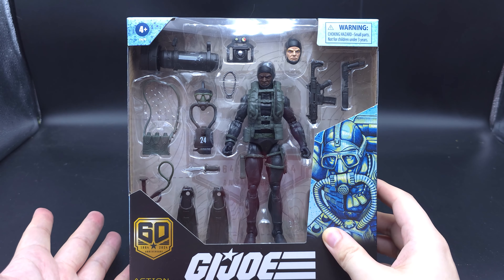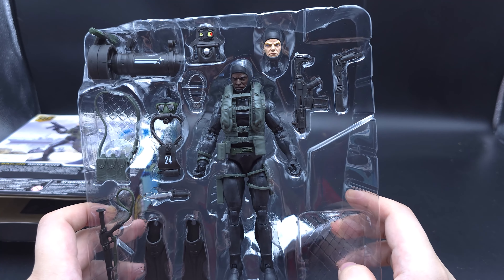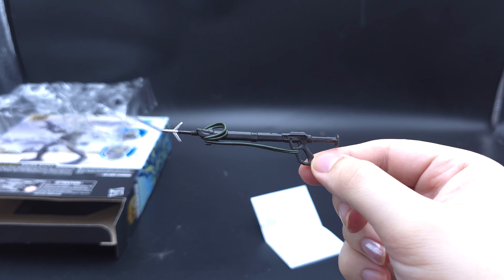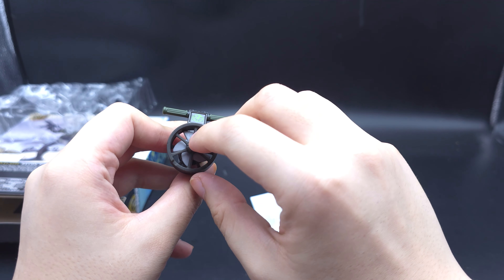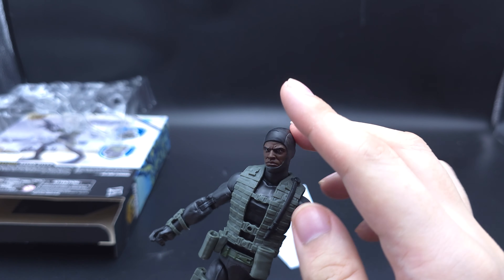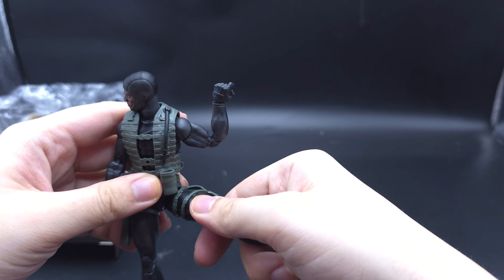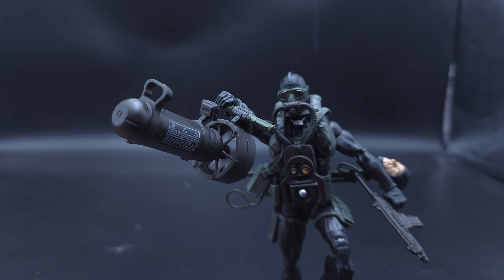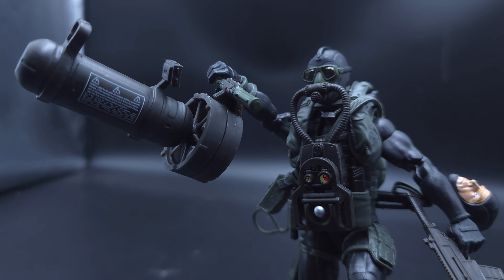G I Joe Classified Series 60th Anniversary Action Sailor Recon Diver Toy Review 4K